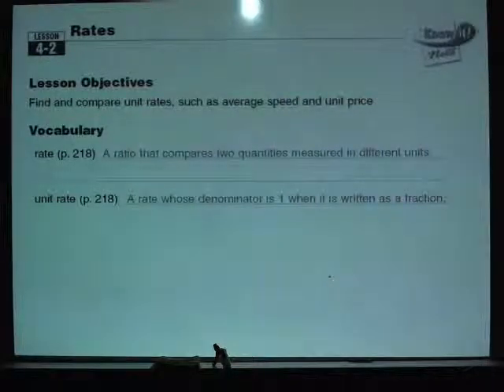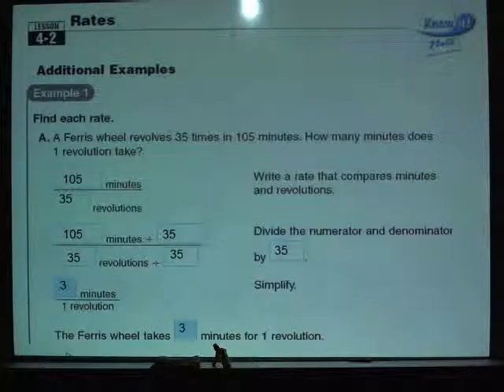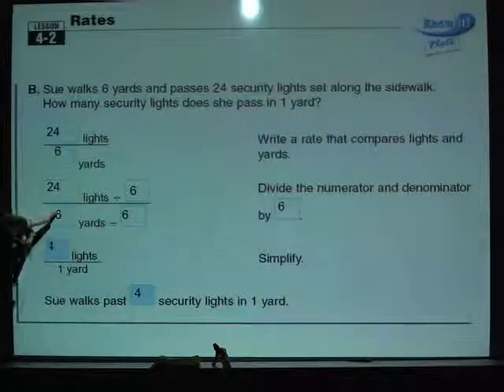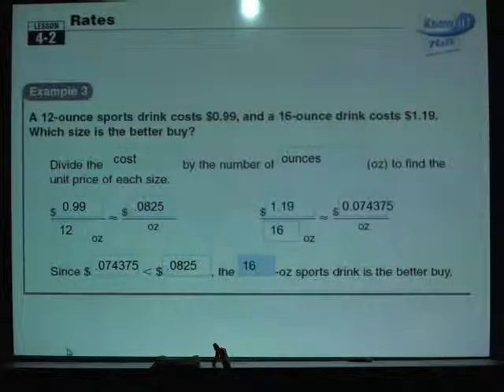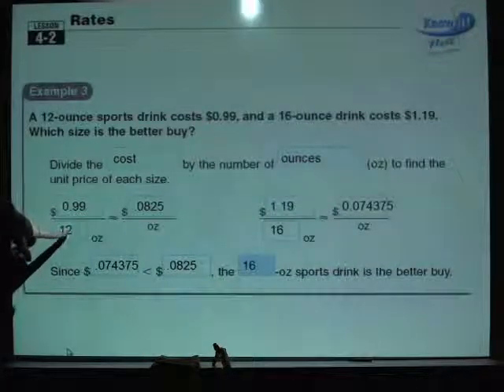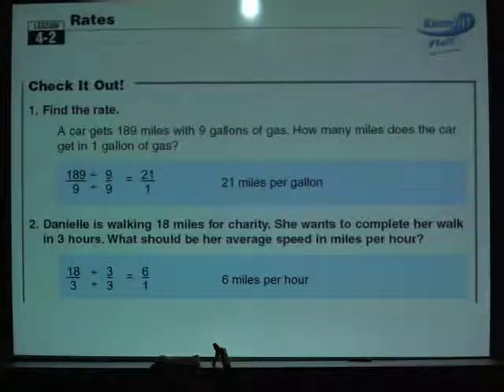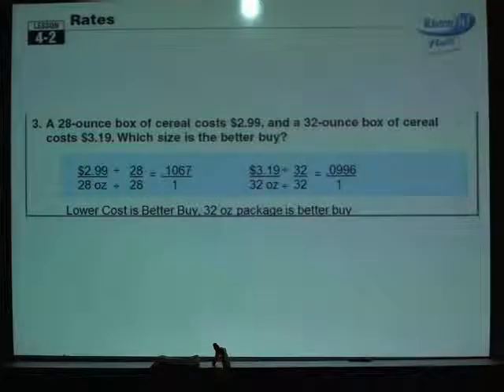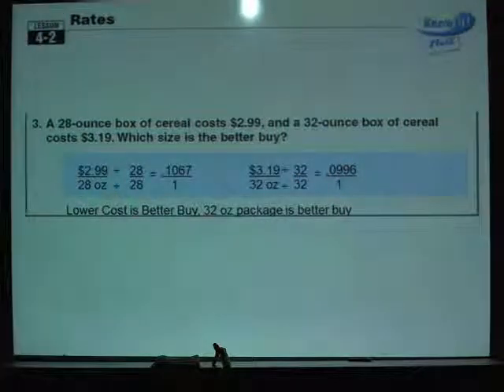Seventh Grade Notes - Chapter 4, Section 2